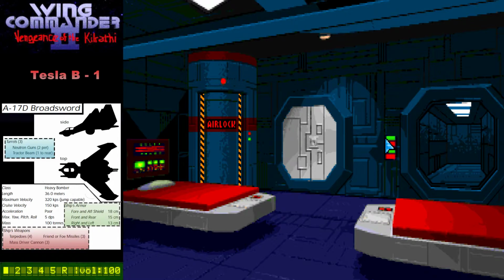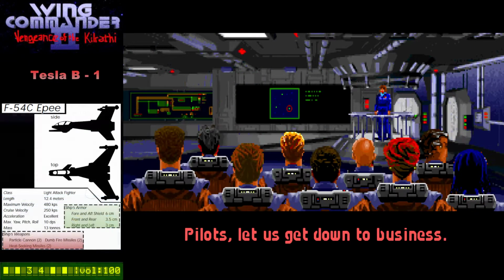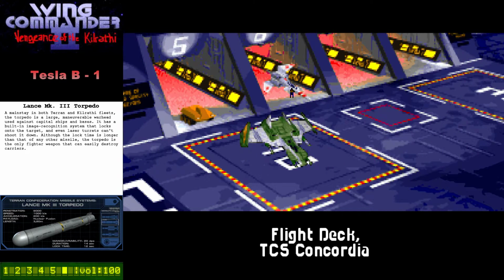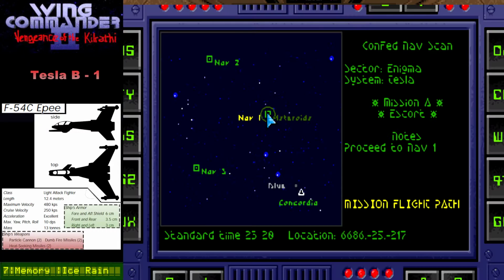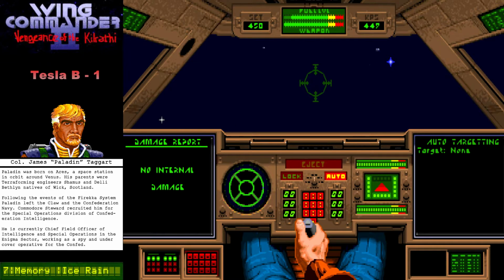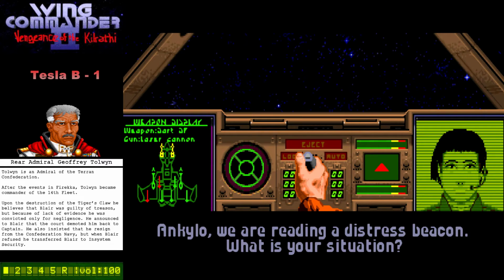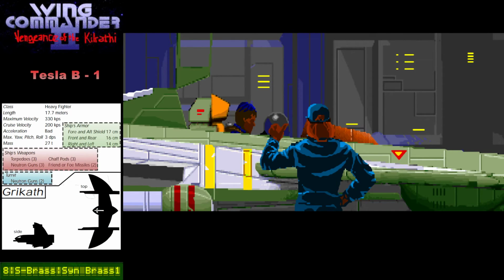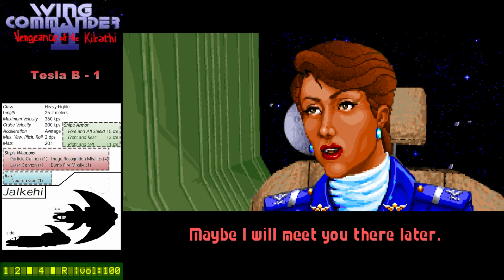21. Let's Play Wing Commander 2 - Nostalgia Ship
Finally time for the 2nd game in the Wing Commander Series!  I haven't played this one previously so it's mostly all new to me.  It's another space fighter simulation, very similar to the first game with a decent set of upgrades and fixes, although it does play very much like Wing Commander 1.